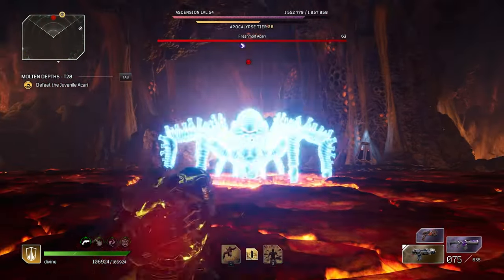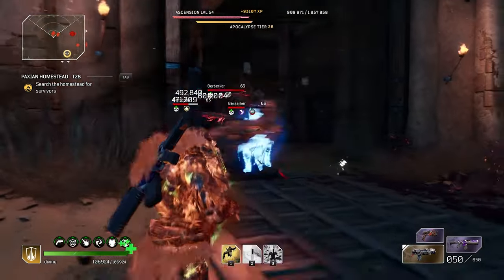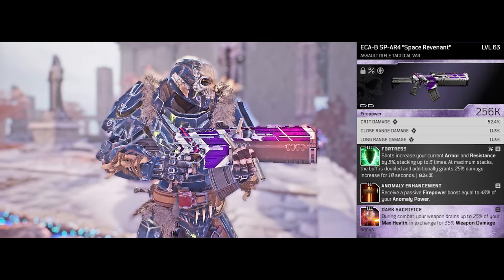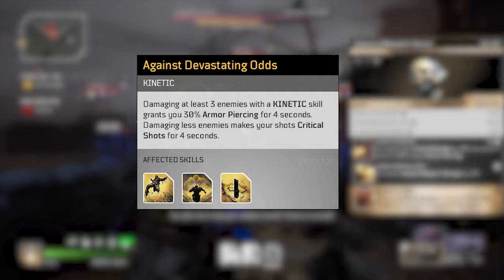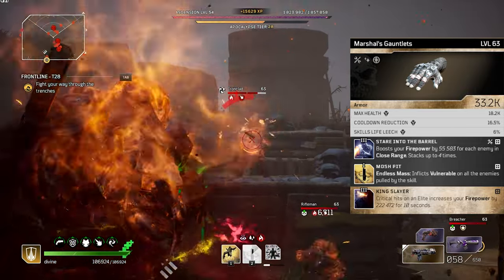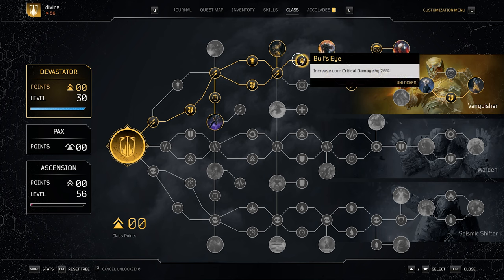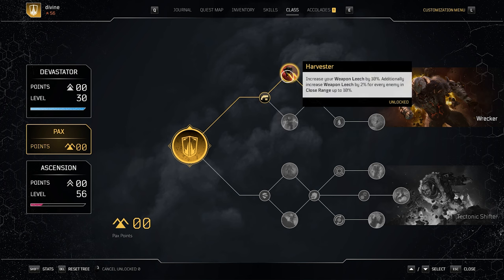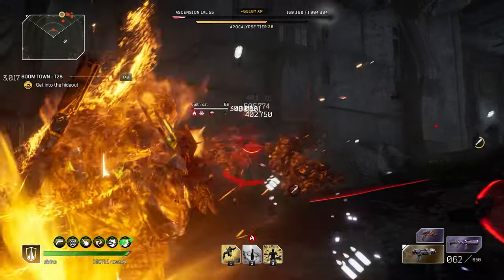OUTRIDERS WORLDSLAYER | BEST DEVASTATOR BUILD 30,000,000 + DMG/SEC!!!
📲SOCIAL MEDIA📲

🎲VIDEOS🎲

💻SET UP💻